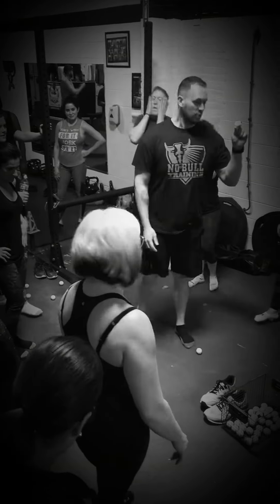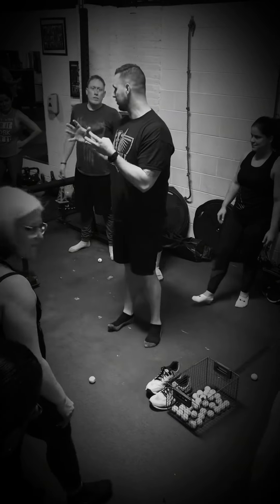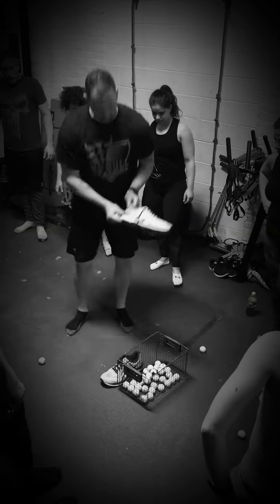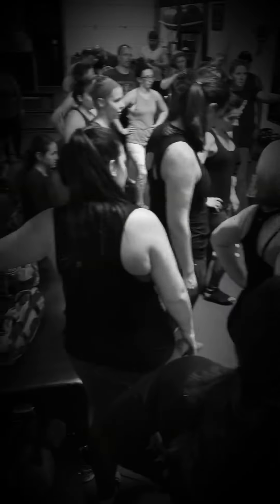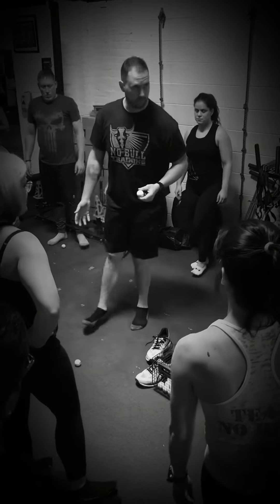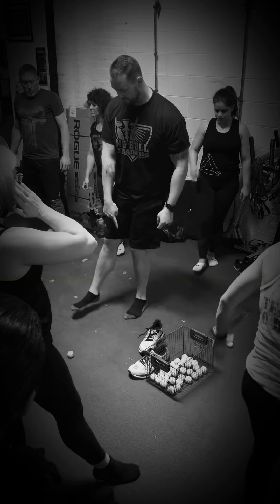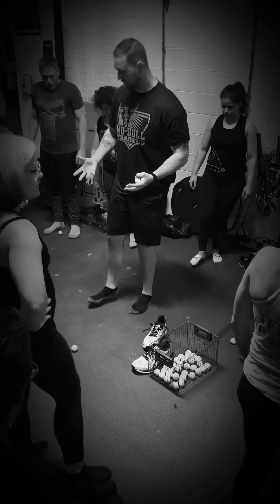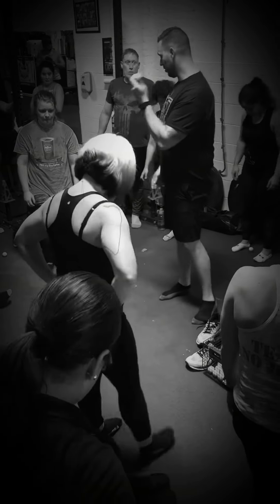No Bull Training / Golf Balling Your Feet